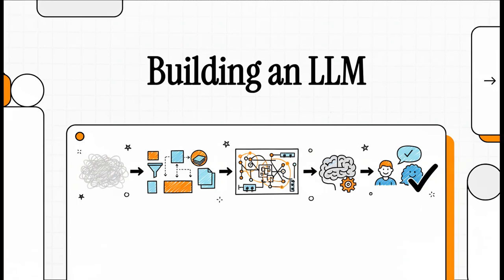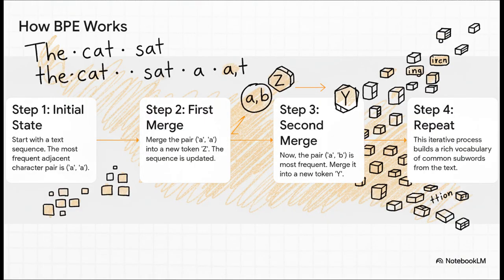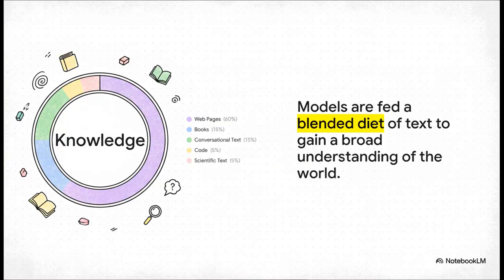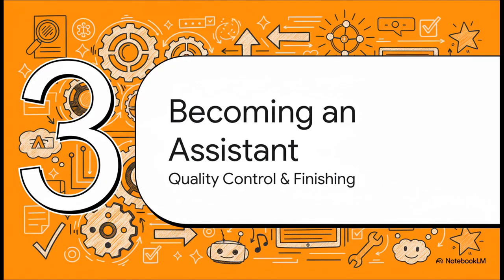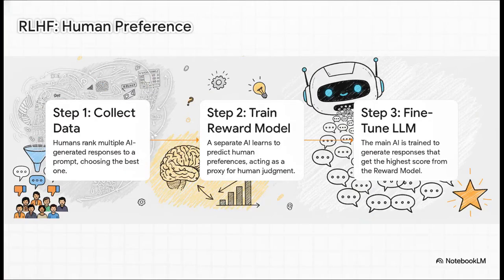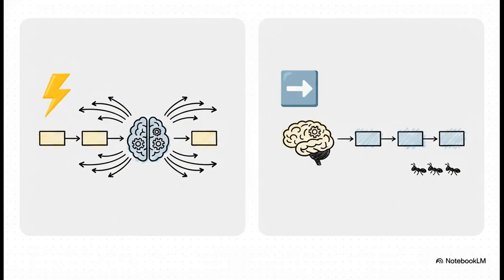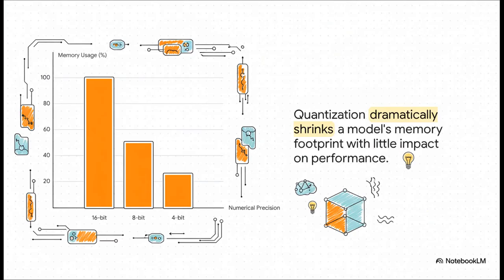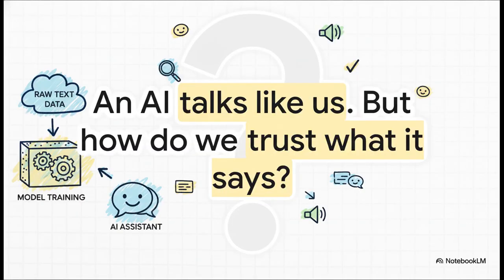Building an AI model from scratch - The whole journey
An explainer on how LLMs are built from the groundup.